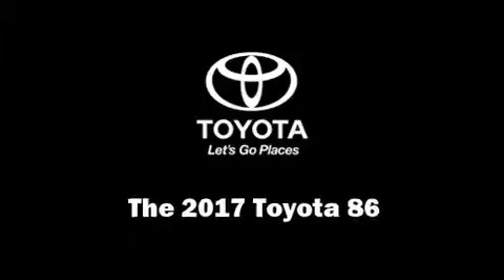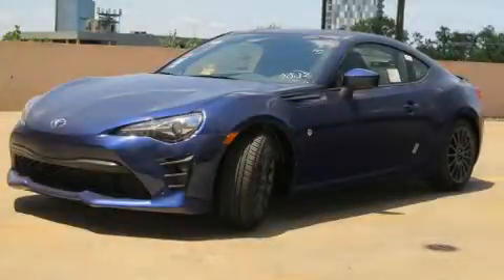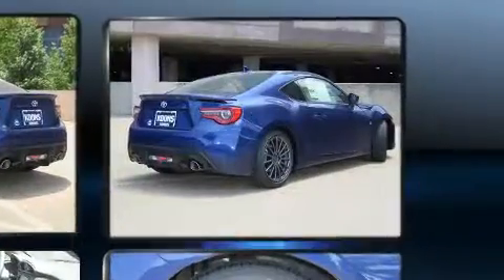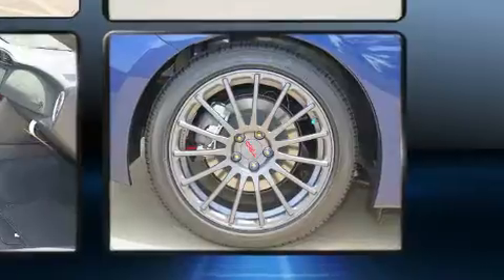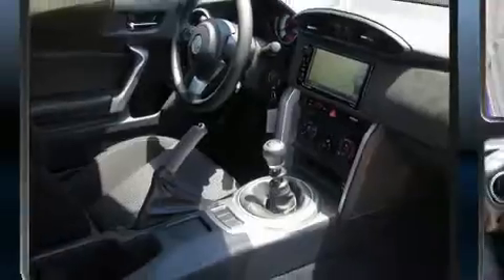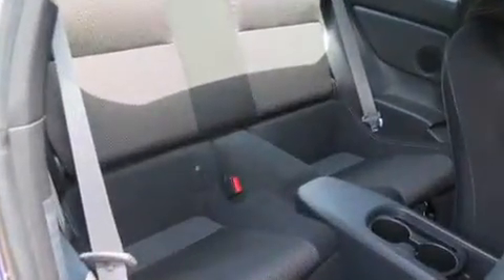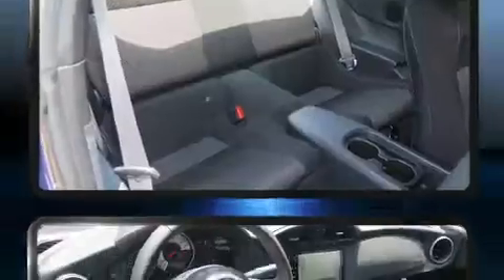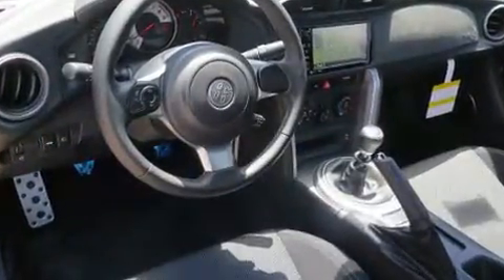2017 Toyota 86 Base in Vienna, VA 22182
This 2 door, 4 passenger coupe is waiting for you to take home! Toyota made sure to keep road-handling and sportiness at the top of it's priority list. Smooth gearshifts are achieved thanks to the 2 liter 4 cylinder engine, providing a spirited, yet composed ride and drive. Comfort and convenience were prioritized within, evidenced by amenities such as: 1-touch window functionality, variably intermittent wipers, a trip computer, front bucket seats, power door mirrors, power windows, and more. Audio features include an AM/FM radio, steering wheel mounted audio controls, and 8 speakers, providing excellent sound throughout the cabin. Passenger security is always assured thanks to various safety features, such as: dual front impact airbags, head curtain airbags, traction control, brake assist, a panic alarm, and 4 wheel disc brakes with ABS. For added security, dynamic Stability Control supplements the drivetrain. We have the vehicle you've been searching for at a price you can afford. Please don't hesitate to give us a call.